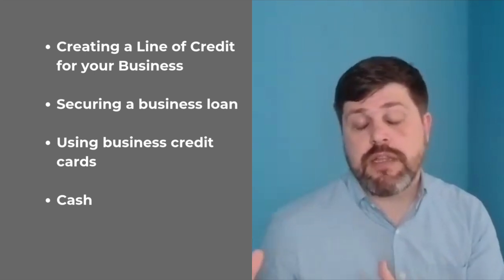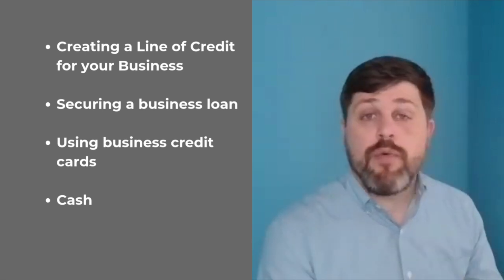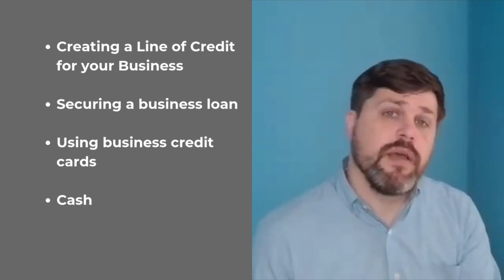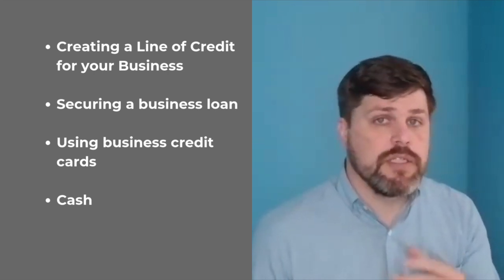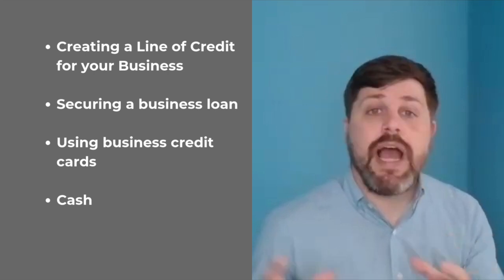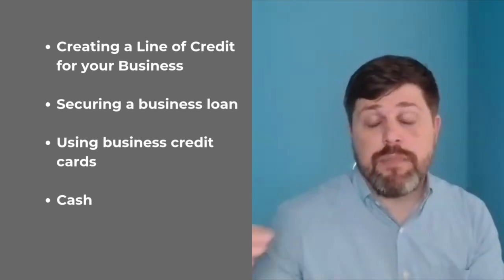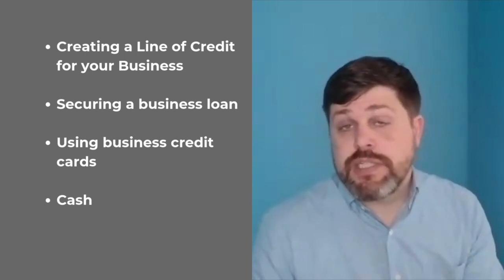Cash Flow Management: Paying Yourself in a Group Practice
The sixth video in the second course for private practice owners on managing money, building wealth and growing your successful business dives into group practices. In this video, I explain how group practice finances differ because of the liability you take on when hiring employees. We delve into tactics that you as the practice owner can use to better protect the business and your finances.

Want to start paying yourself more from your practice? These videos will help.

This is a free course that I offer through the Skool community of Private Practice Owners. If you're a therapist in private practice or thinking of going into private practice one day, please feel free to join